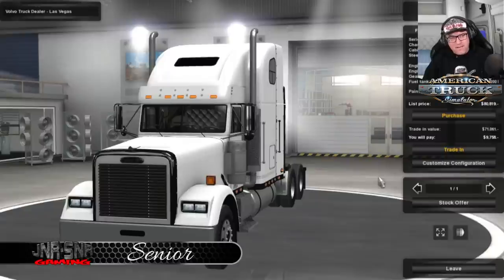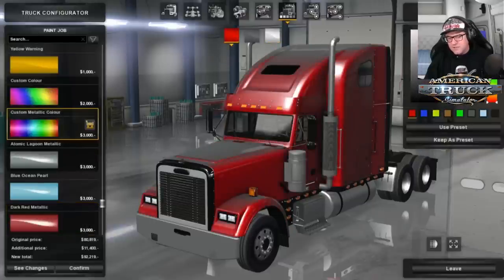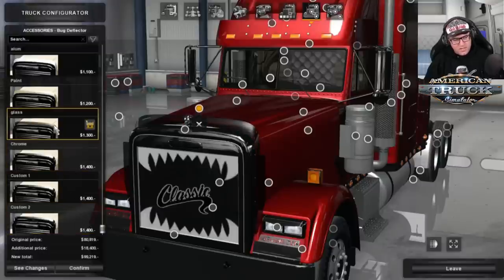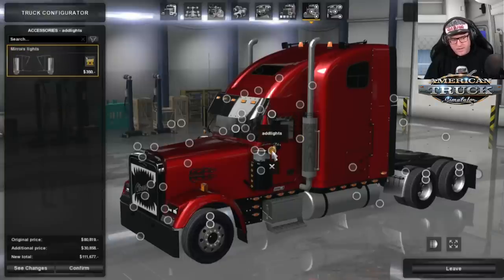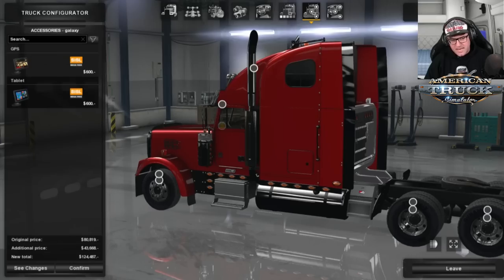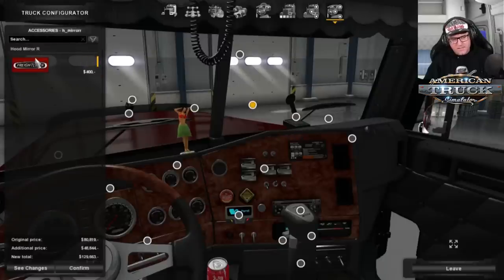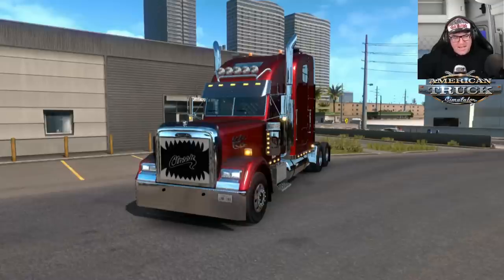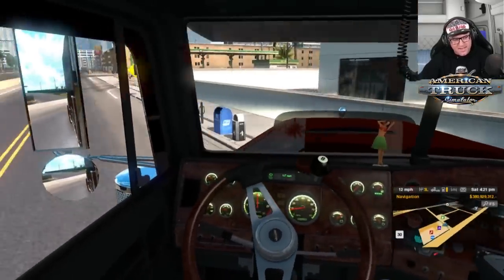American Truck Simulator Mods Freightliner Classic XL Mod Review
It's time again for another American Truck Simulator mod review and this time Senior is taking a look at the Freightliner Classic XL to see what it has to offer. Want to see the best truck mods for ATS?

In this American Truck Simulator Mod Review Senior shows you the Freightliner Classic XL to see what it has to offer. This mod is an oldy and has been around for a long time, but is it still a goodie?

Links
FREIGHTLINER CLASSIC XL BY ODD_FELLOW 1.31.1S ATS